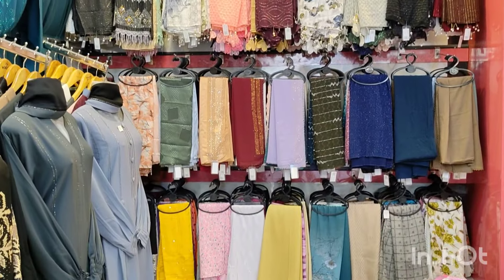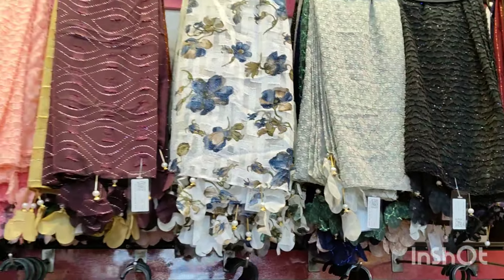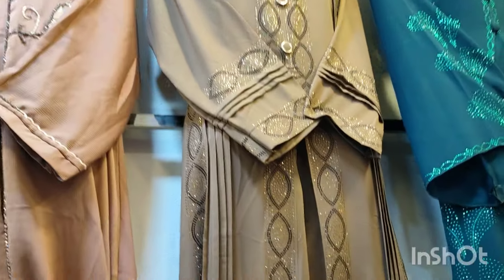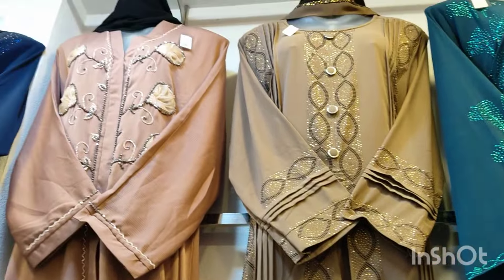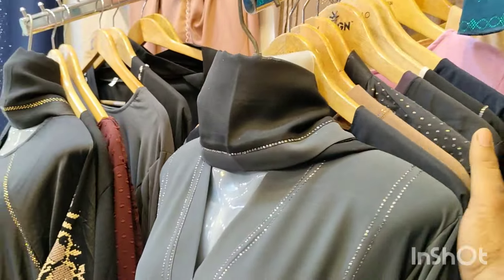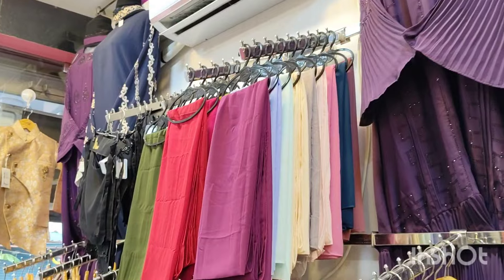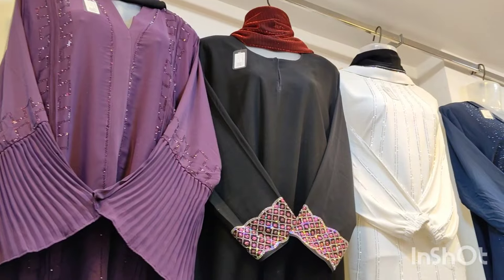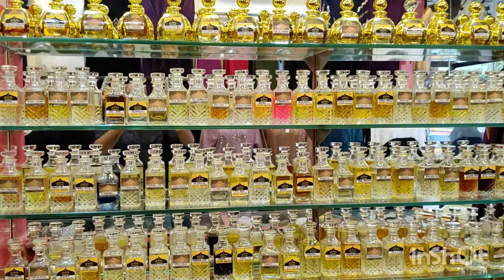Abaya Burkha hijab shawl single piece also Wholesale price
Branches

1️⃣#6/32 Bazar Road, Cantonment Pallavaram Chennai 43
Location 👇

2️⃣Infiya heights #610 MKN Road Alandur Chennai 16
Location 👇